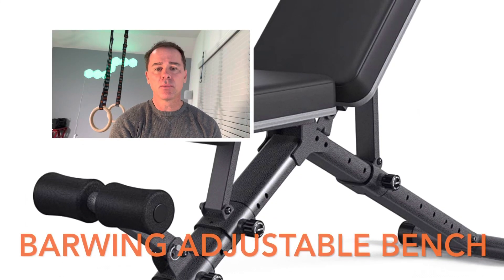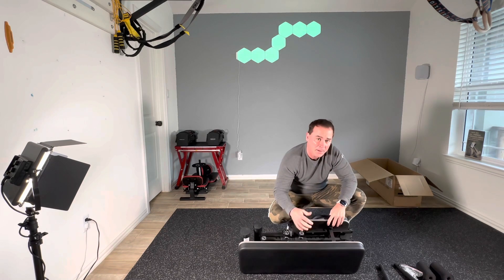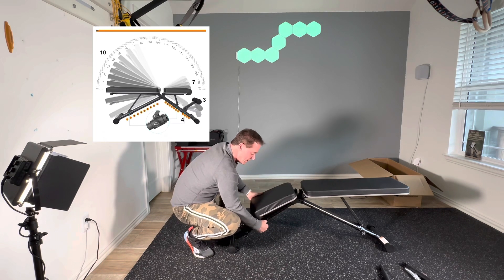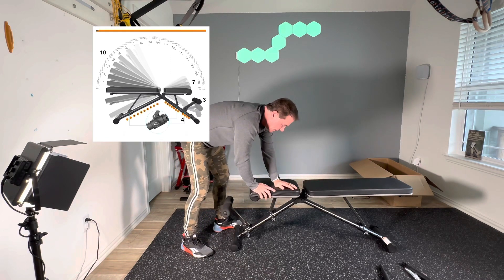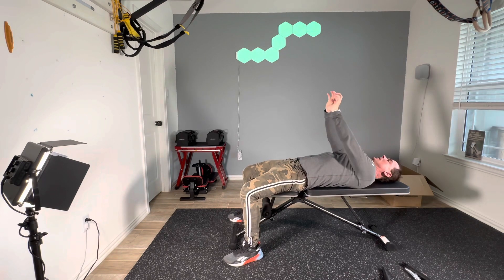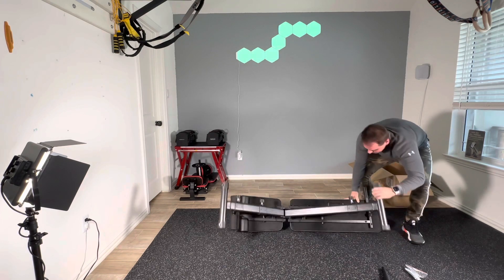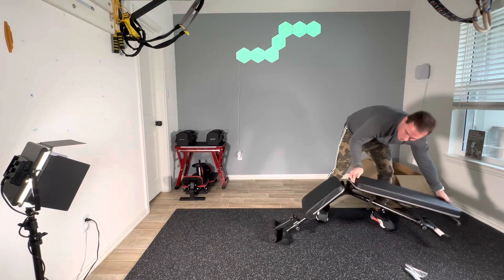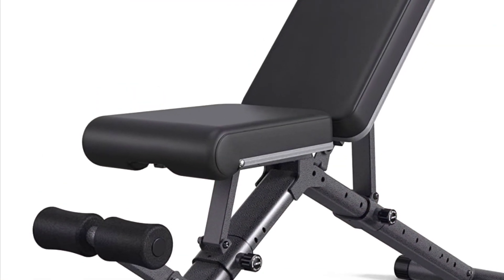Folding Weight Bench that packs a punch! BARWING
Barwing Adjustable  Bench Review;

I have been in search of a bench and found no real reviews on this. For someone like me who wants a good workout but stow away the bench when not in use.

Are you a minimalist that loves to work out but cant stand the clutter?

Need to do heavy Incline/Flat/Decline bench press but dont want a bench taking up your space all day?
 Will this bench survive a real workout with heavy weights? is it comfortable for a lower priced bench? padding?

Join me as I review the best STRONG MAN bench I have found for minimalism and stability in a folding bench! Not bad for $130. GREAT FEATURE SET

BARWING Adjustable FID bench THAT FOLDS. Is it good enough? I worked out with it for a few weeks and it is a solid bench for 90lb dumbbell presses and a 188lb guy. very stable.

Here is unboxing and quick assembly, and review.
Timeline:
0:00  General Intro
1:20 unboxing/assembly
3:00 positions and adjustments chat / demonstration and disassemble
12:00 disassembly speed